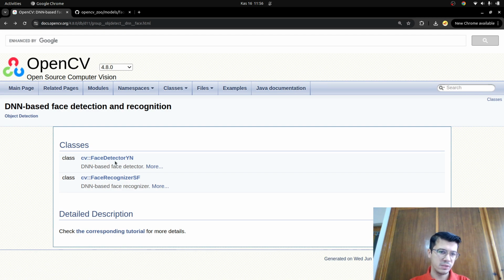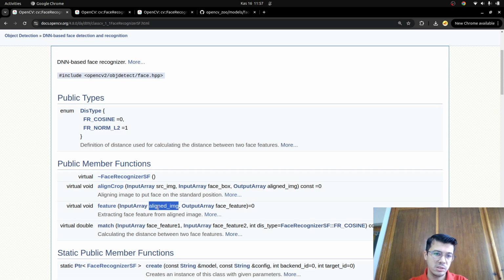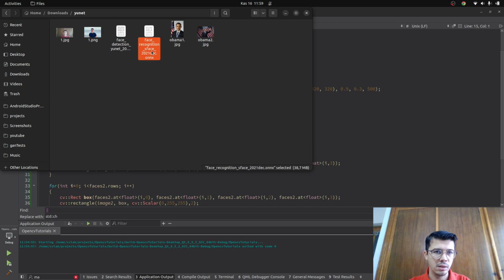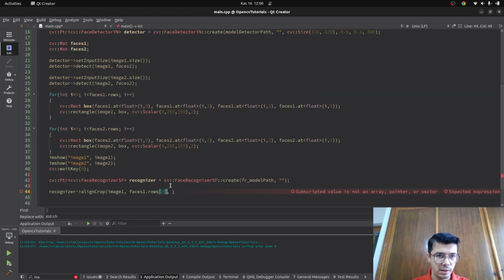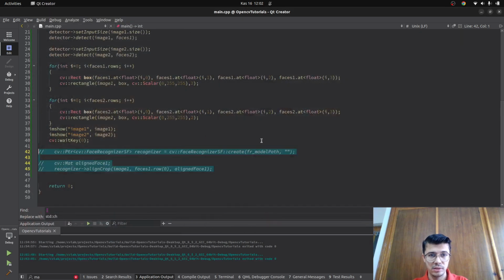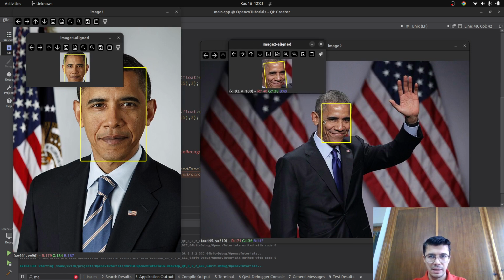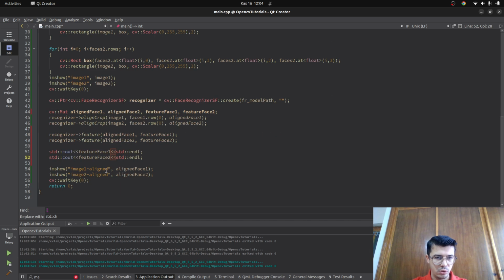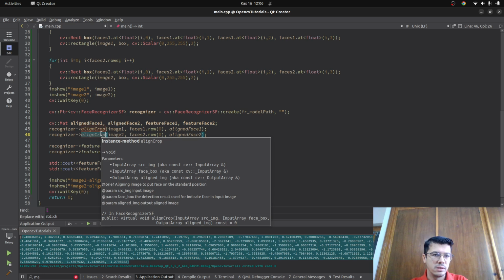OPENCV & C++ TUTORIALS - 167 | FaceRecognizerSF - Face Comparison | Face Verification - 1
Explore FaceDetectorSF in OpenCV with C++! This advanced module offers a cutting-edge approach to face comparison, harnessing sophisticated machine learning models for precise and efficient face matching. FaceDetectorSF excels in various scenarios, delivering robust performance even with challenging lighting or poses. It supports real-time applications, making it perfect for tasks like biometric verification, identity validation, and personalized user experiences. The module can efficiently compare multiple faces simultaneously, making it ideal for use cases in security, forensics, and intelligent systems. In this video, we'll guide you through setting up and utilizing FaceDetectorSF, showcasing its key functionalities, optimization tips, and hands-on examples. Whether you're working in computer vision, AI, or advanced robotics, this module provides a reliable solution for your face comparison needs.

0:00 - Introduction
2:22 - Coding